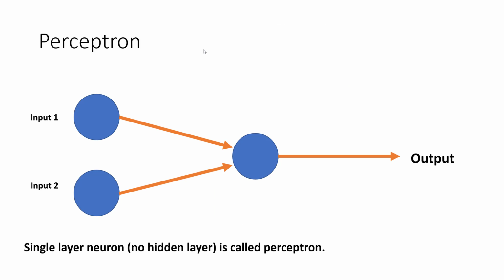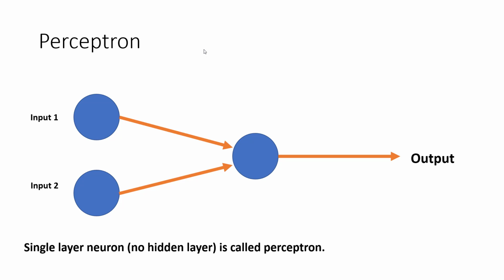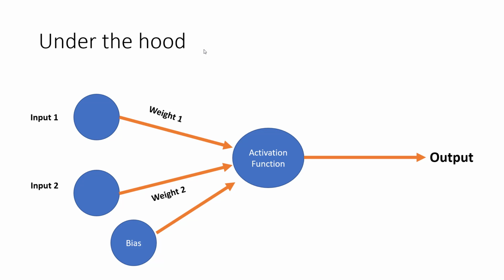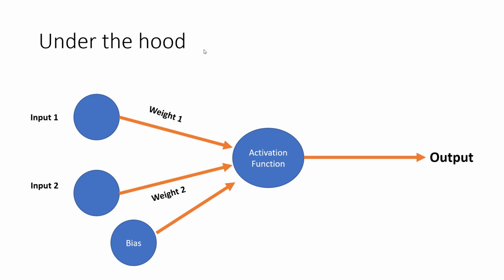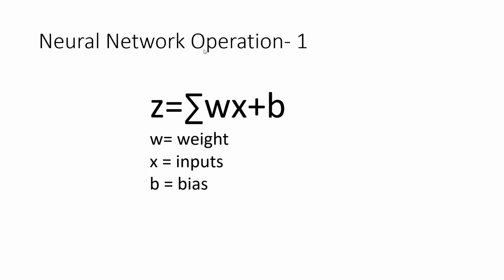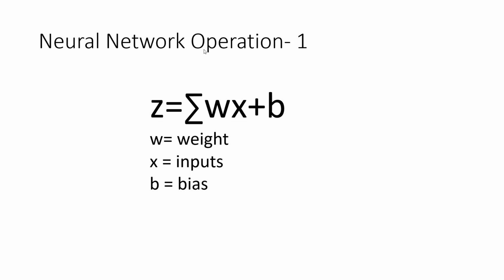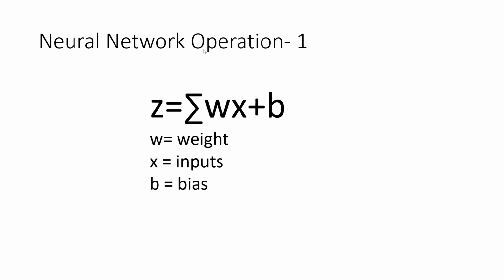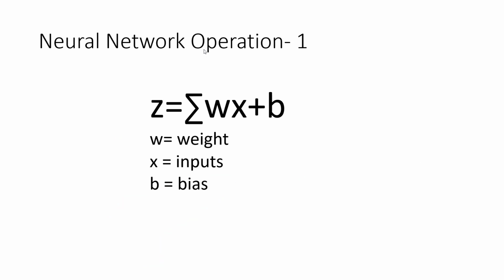How does deep learning neural networks works | What is deep learning| Deep learning tutorial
Learn how deep learning models like CNN works and identify images.

Video 3  deep learning methodology
In the last video in this deep learning series, we learnt about the structure of deep learning models. How input layers, hidden layers and outputs are structured together.

We talked about shallow neural network and deep learning neural networks.
If you haven't watched first two videos in this series, please go back and watch them because you will get lot of useful information.

Please note this video is part of a comprehensive machine learning course in which we learn machine learning and deep learning using R and python.